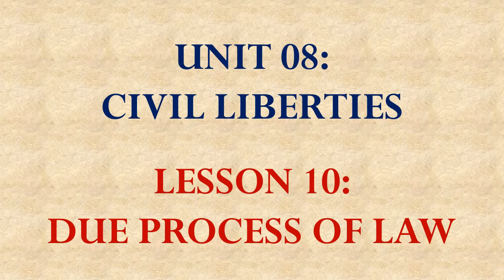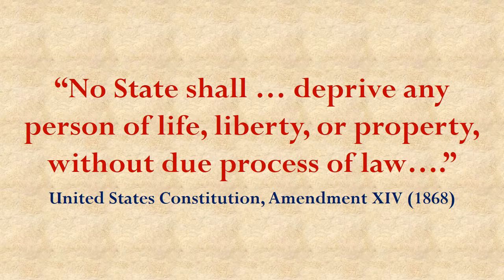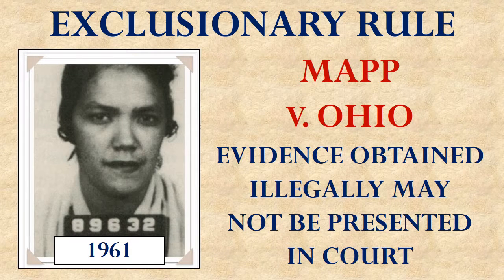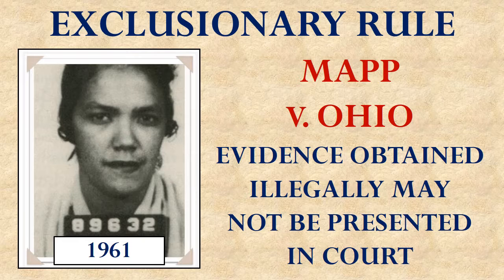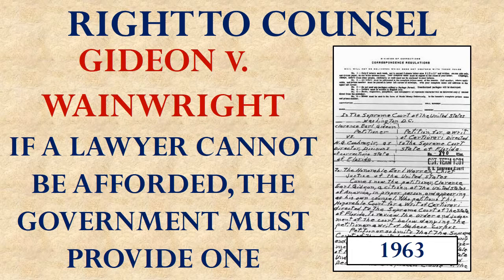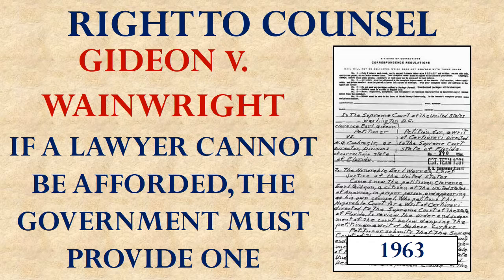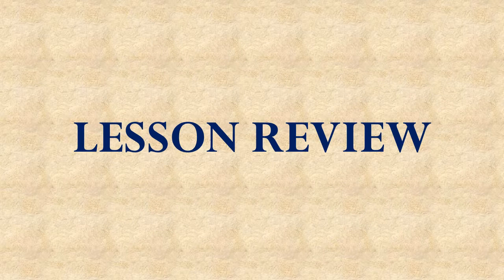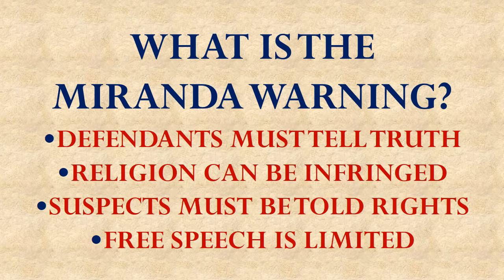American Government Unit 08 Lesson 10